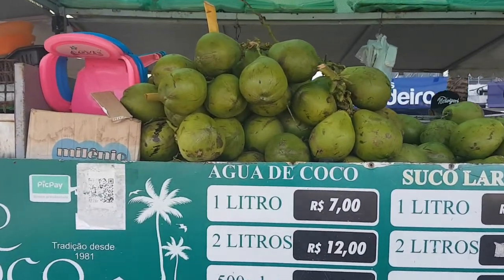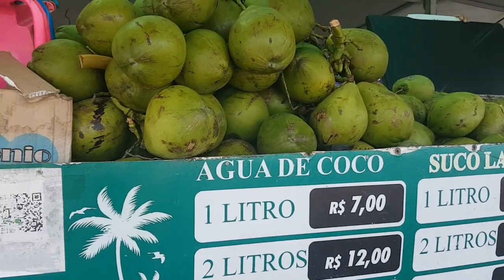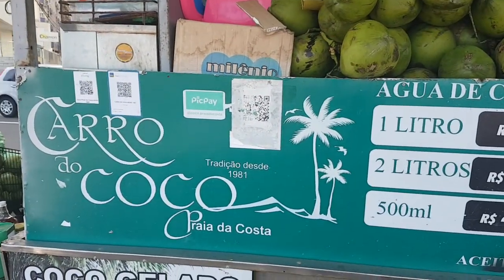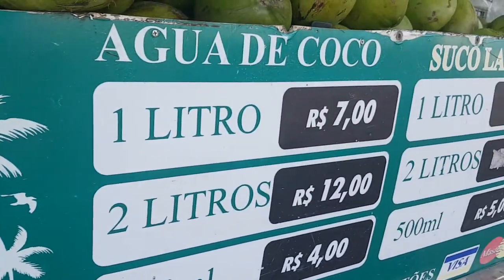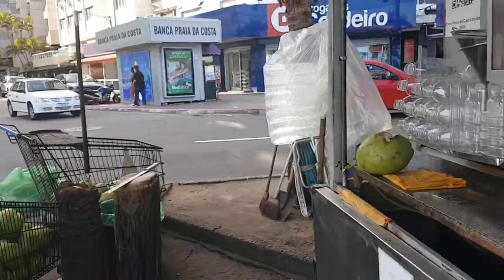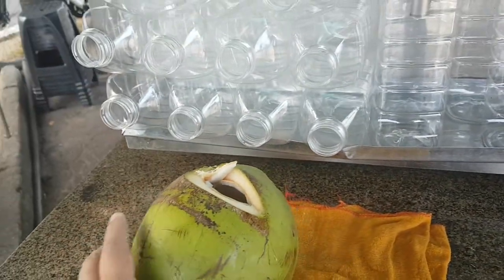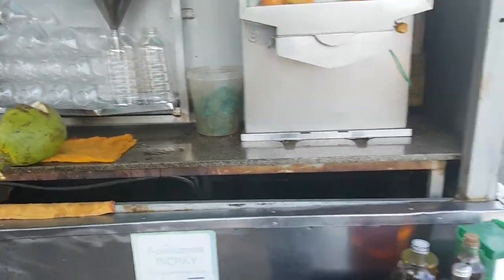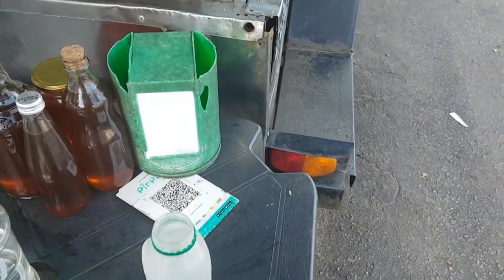Drinking coconut juice in Brazil - at Praia da Costa - Vila velha - Brazil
What's Food
Coconut juice at Praia da Costa - Vila Velha -Brazil

Location
Av. Antônio Gil Veloso,
Praia da Costa - Vila Velha City
Espirito Santo State - Brazil

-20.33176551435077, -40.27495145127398